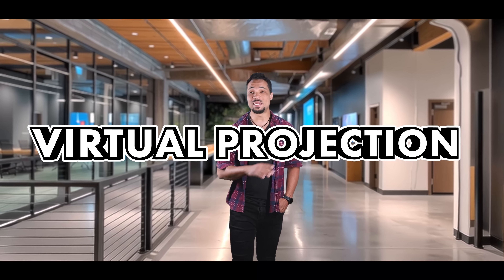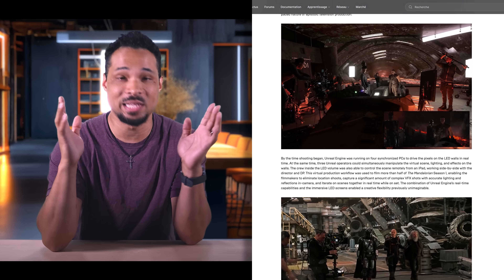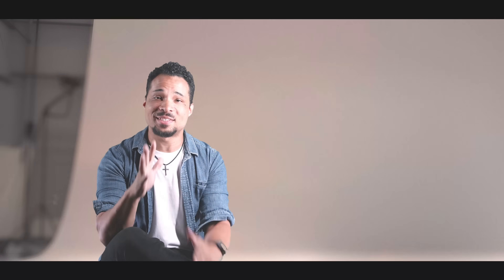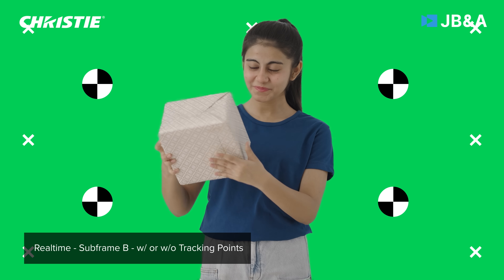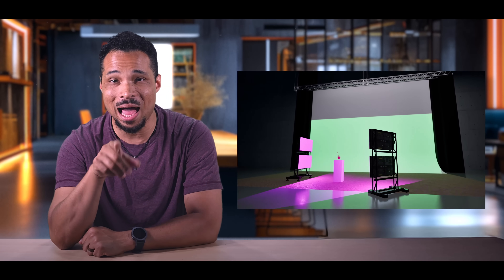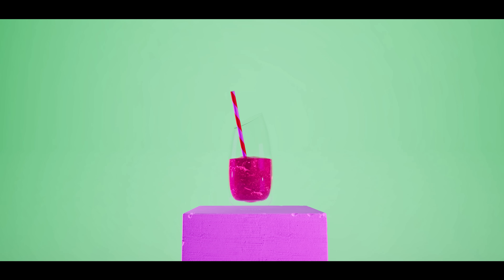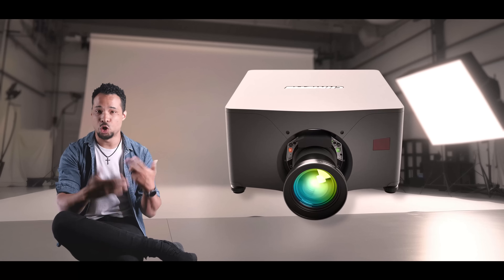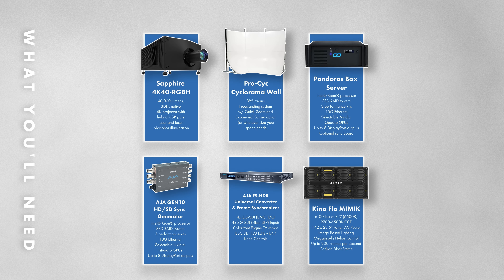Introducing...Christie Virtual Projection™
Virtual Projection is Here – A New Era in Virtual Production (Christie Technology Breakdown)

Discover the next massive shift in virtual production technology with King Friday as we break down Christie’s groundbreaking Virtual Projection. This isn't just for the Hollywood elite anymore, now studios of all sizes can tap into high-end VFX workflows without DVLED walls, extreme heat, or budget-breaking infrastructure.

📽️ Learn how Christie projectors like the M 4K RGB, Griffin, and Sapphire series are redefining what's possible by delivering multiple light realities within a single frame, giving you in-camera VFX and post-production keys at the same time.

💡 See how this system, paired with Kino Flo’s Mimic lighting, enables perfect sync between projected environments and performance lighting for zero flicker and post-friendly results.

🎯 Ideal for studios in corporate, education, and production environments who want premium virtual production capabilities without the premium cost.

🔧 We also walk you through everything you need to build your own setup:

- Virtual Projection-Compatible Christie projector lineup

- Pro-grade projection surfaces

- Four-output media players

- AJA sync tools

- Kino Flo Mimic lights

- 3D playout engines for camera tracking (optional)

🔥 JB&A previewed this live at Pre-NAB in Vegas, and it's changing the game. Want in?

Get in touch with your JB&A rep today to design a turnkey virtual production setup powered by Christie.